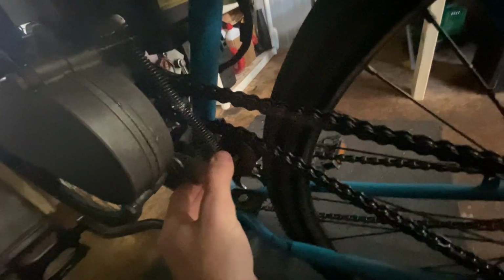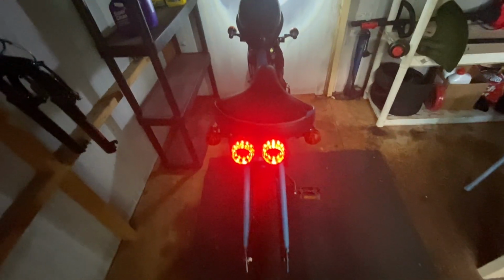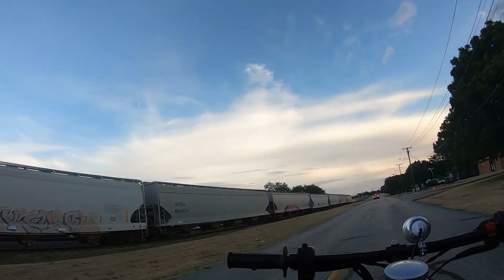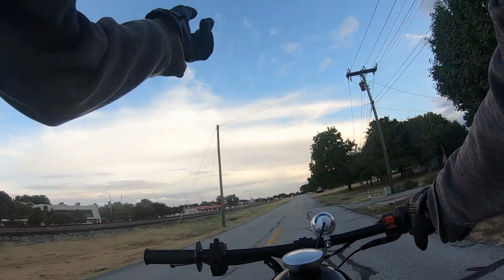the golden hour of motorized biking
in todays video we go for a much needed laid back labor day ride.